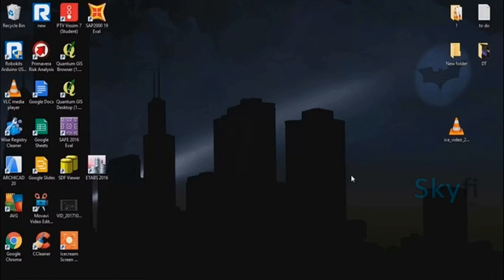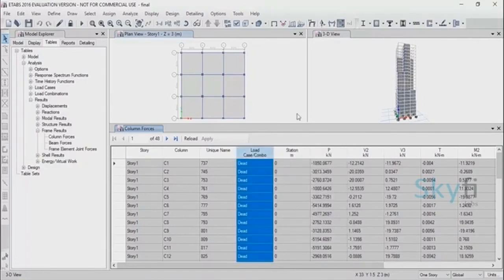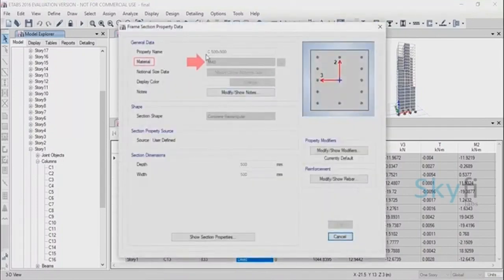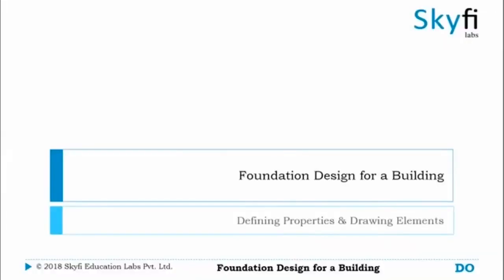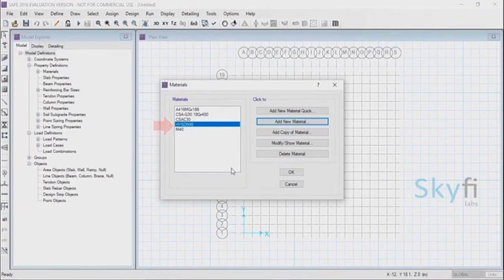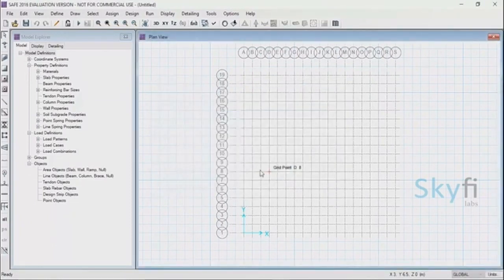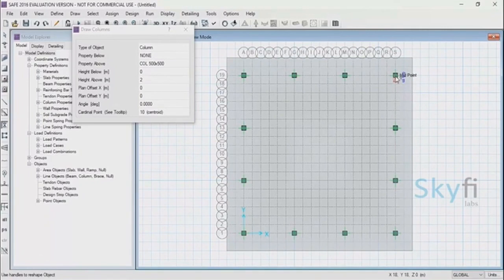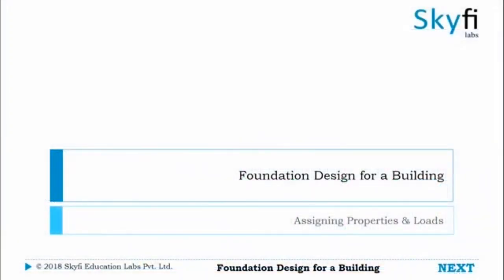Foundation design - Project Assignment for skyfi lab online course - by Akash Kumar Sahu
This video is made by ( Akash kumar Sahu of (ABIT) as part of the final assignment of Foundation Design course from Skyfi Labs. The Foundation Design Project online course video tutorials from Skyfi Labs was used to complete this project.